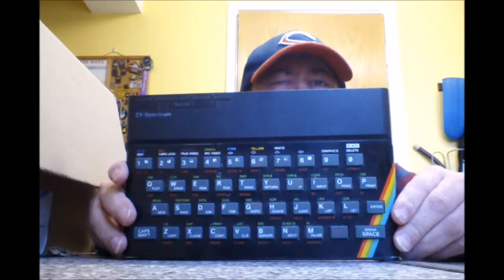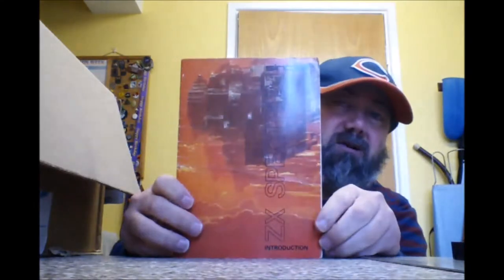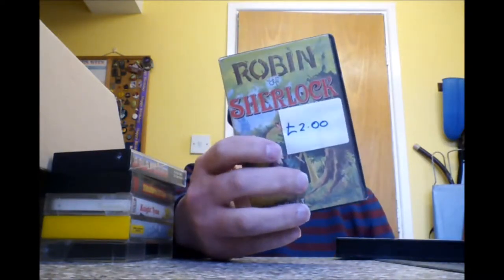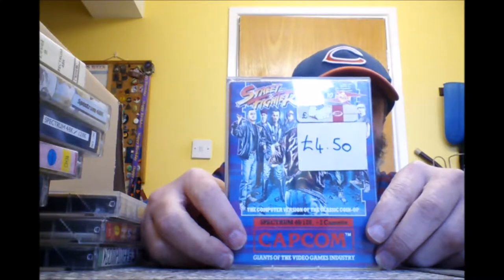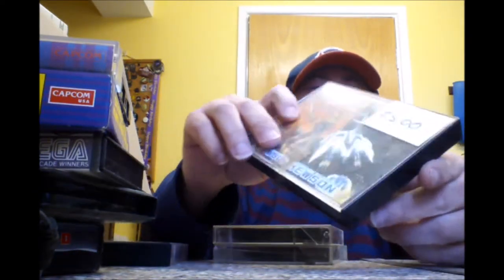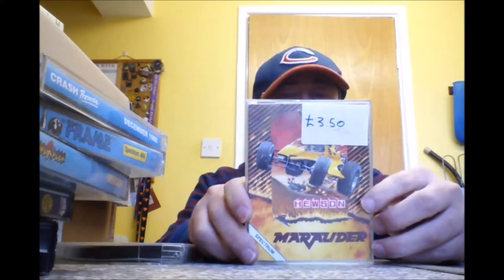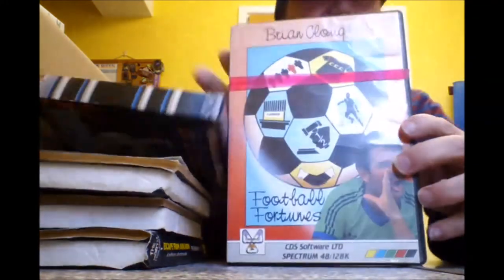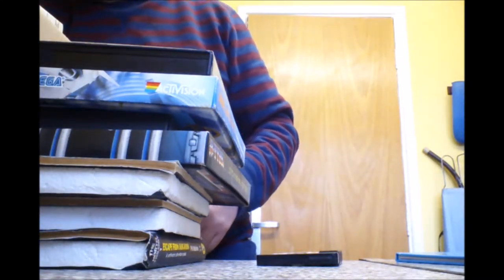The Project part 2.1 - ZX Spectrum Goodies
Following on from yesterday's , The Project Video, here's what i unearthed.

Looking for a fun place to chill? Come join us at M.A.C Livestreams right here on you tube